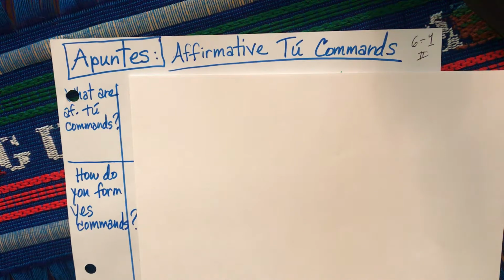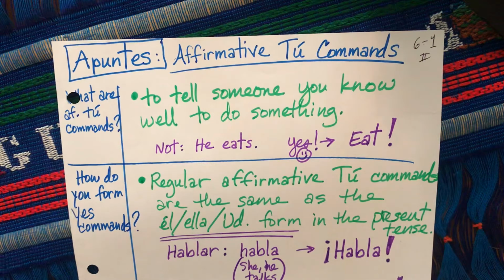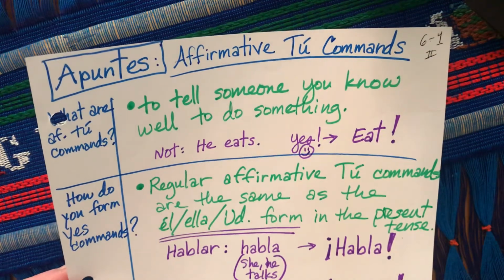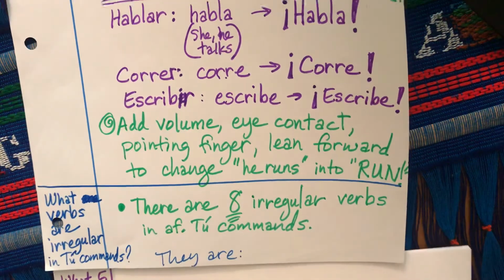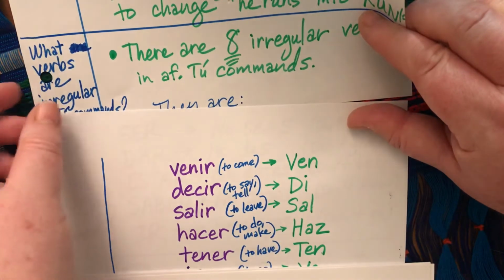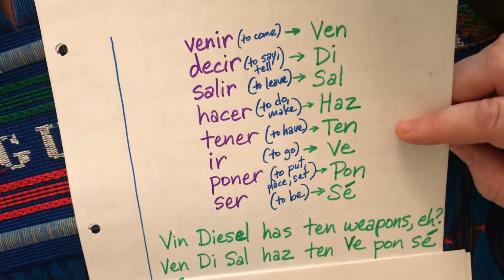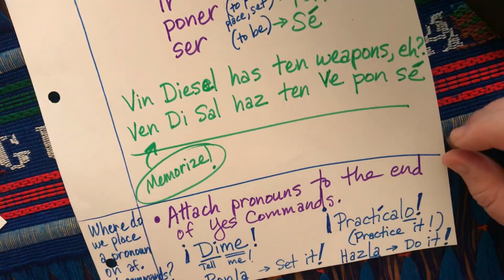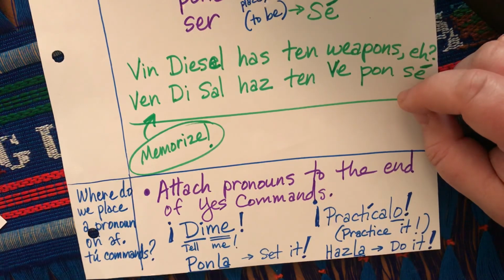Affirmative Tú Commands in Spanish (Avancemos II: 6-1 Gittings)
Spanish 2 - Gittings - 4th quarter - Vacaville High
Notes for Unit 6 Lesson 1 in Avancemos 2
Write out and study notes.